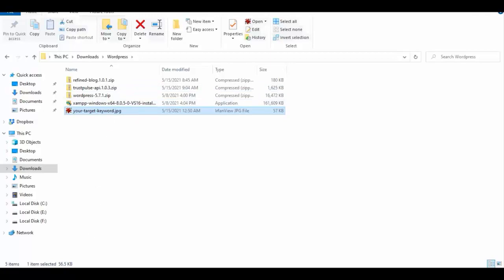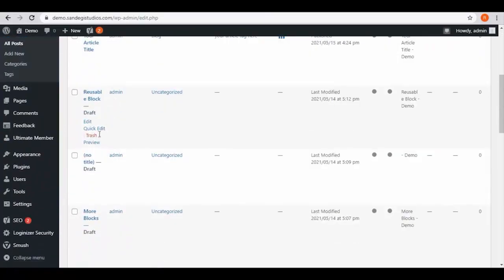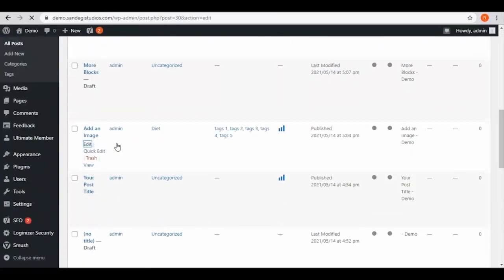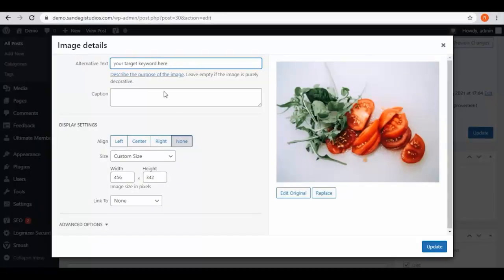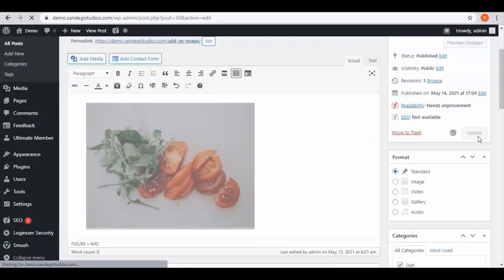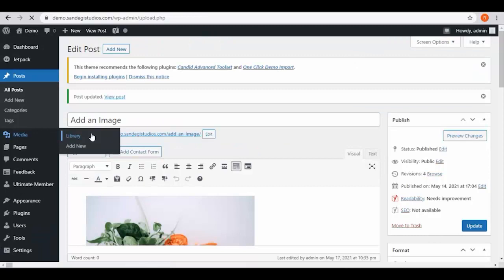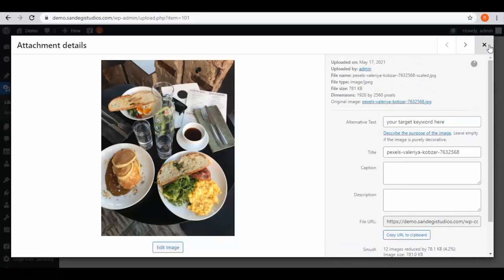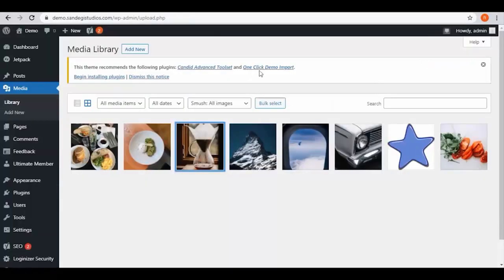Image Optimization For WordPress SEO (Step-By-Step Tutorial)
Image Optimization For WordPress SEO (Step-By-Step Tutorial) - Claim You Free WordPress Tutorial Videos For Beginners